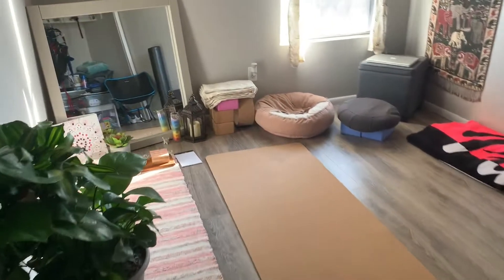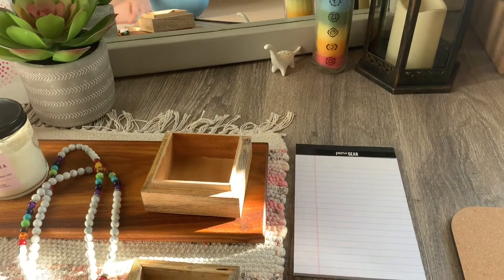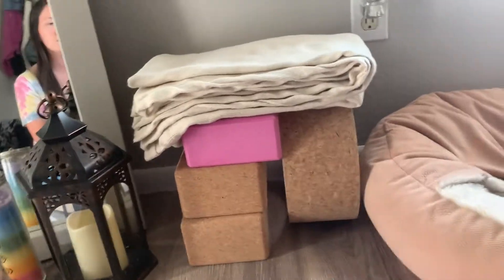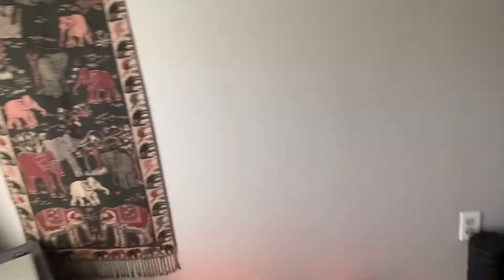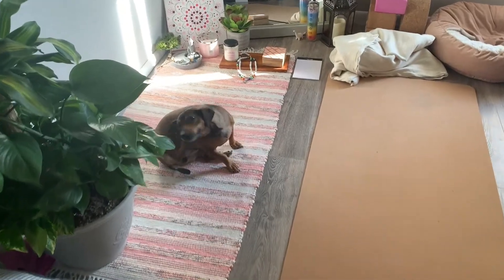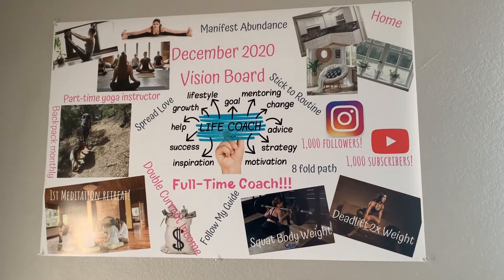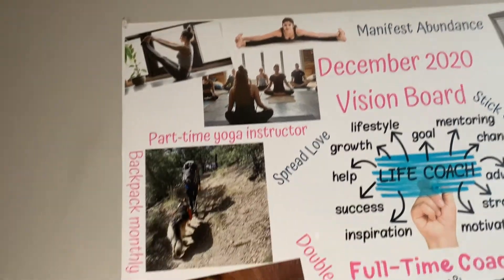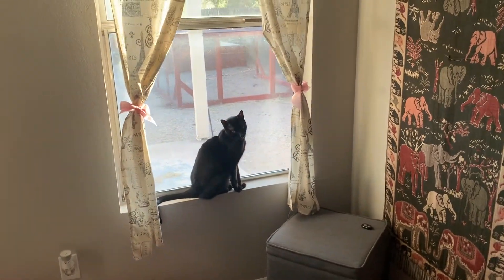Welcome to My Meditation Room! 🧘🏻‍♀️ | Room Tour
Check out my meditation room and new brand new vision board. Having a safe place to meditate and practice my yoga keeps me focused in my practice. Who doesn't love having their own room? 😁

The yoga mat, blocks, and wheel I use are from Yoloha Yoga. They are amazing because they use sustainably sourced cork in everything!